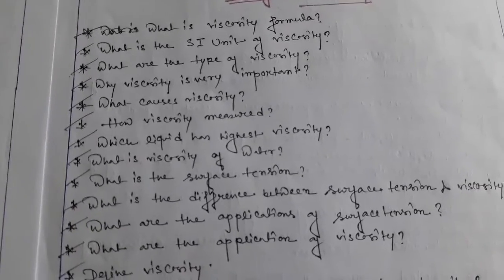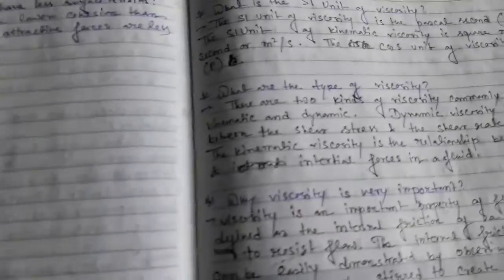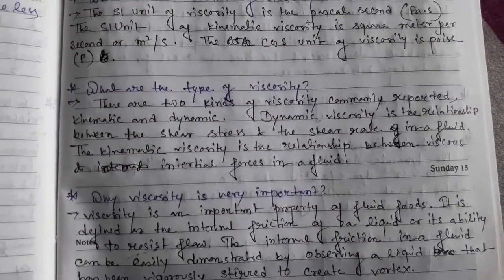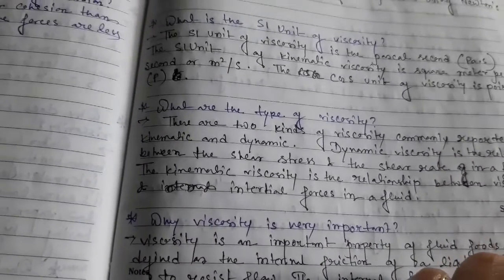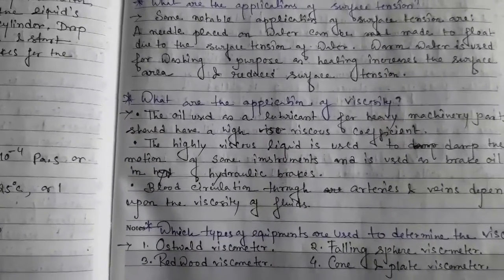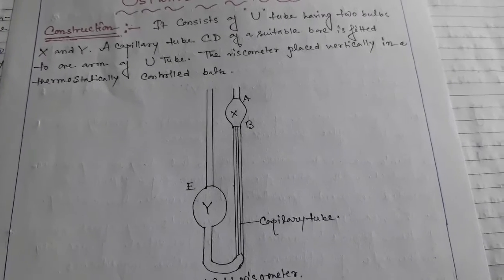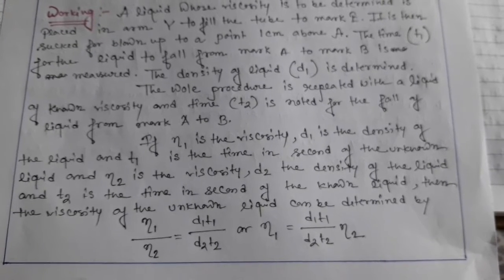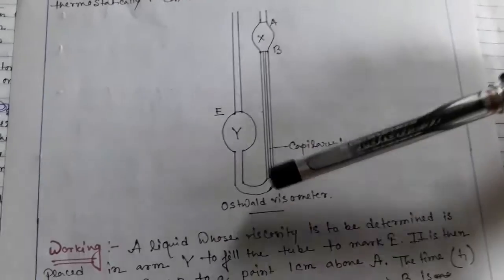Viscosity-by Anannya Bose Paul